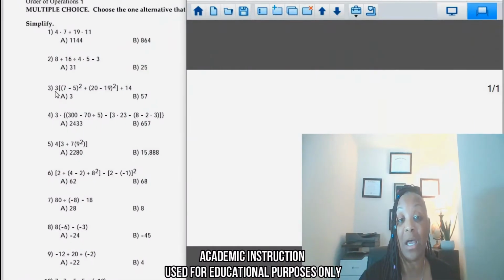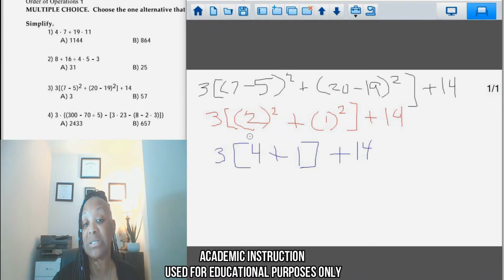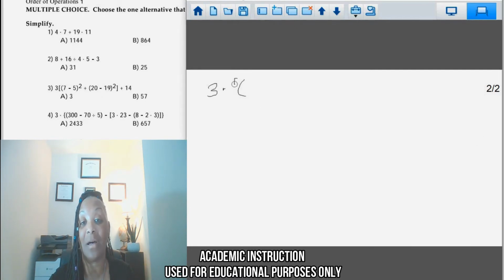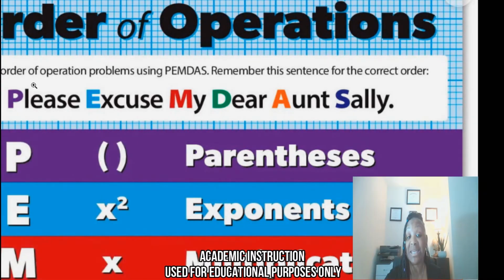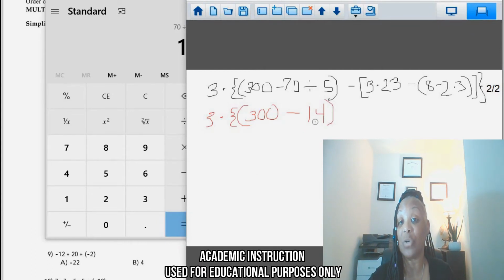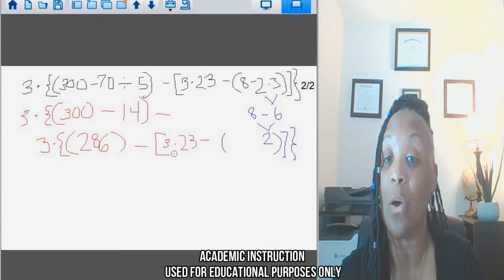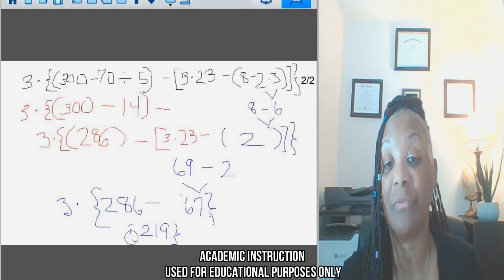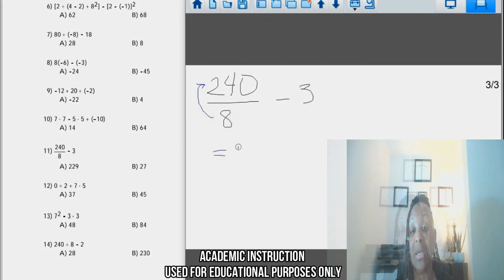GED/HISET: ORDER OF OPERATIONS | STUDENT FEEDBACK 📚📖📕 🎓